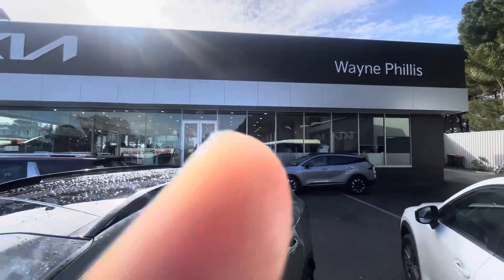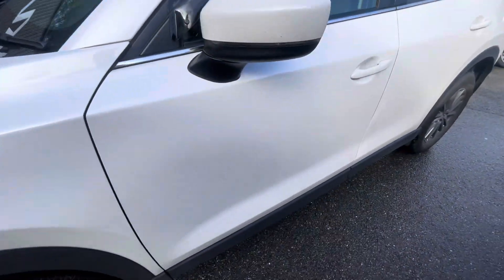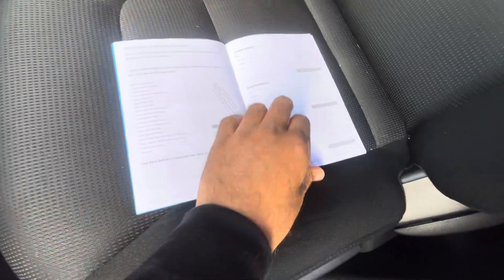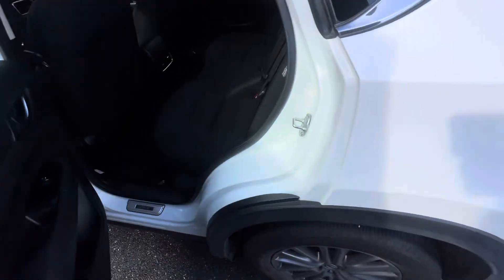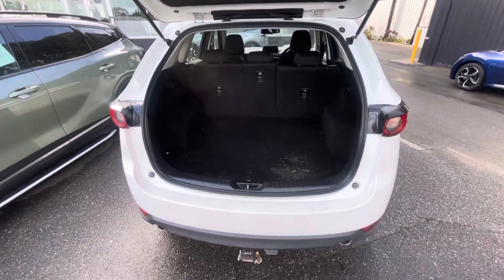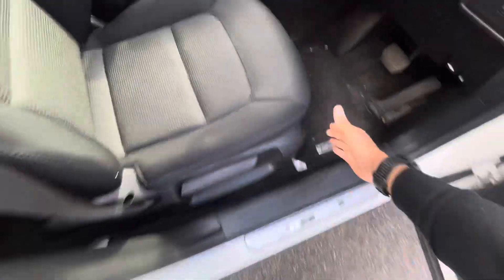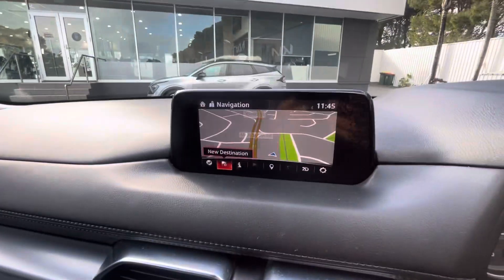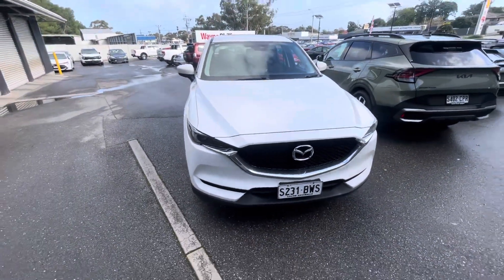2018 Mazda CX5 Maxx Sport